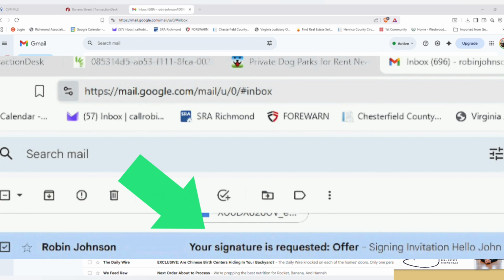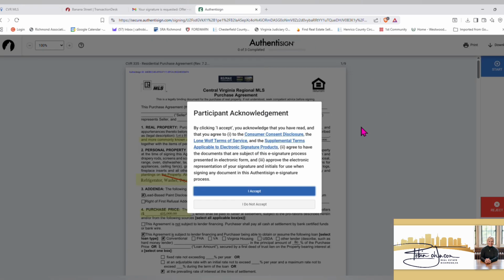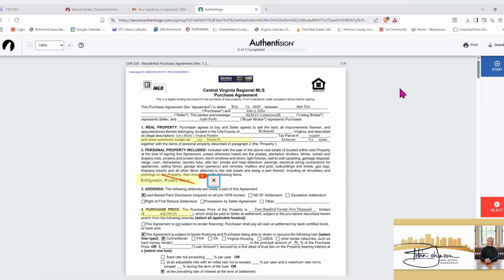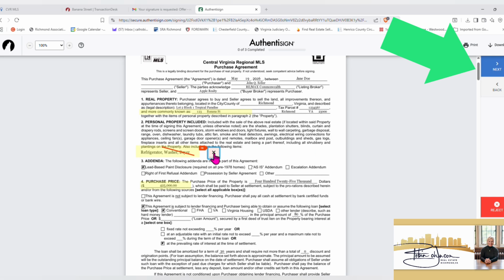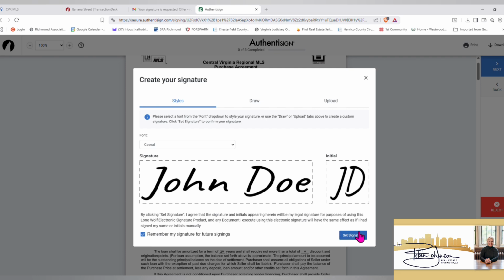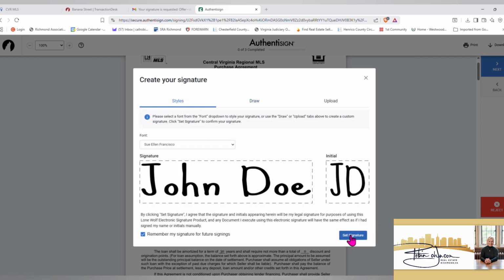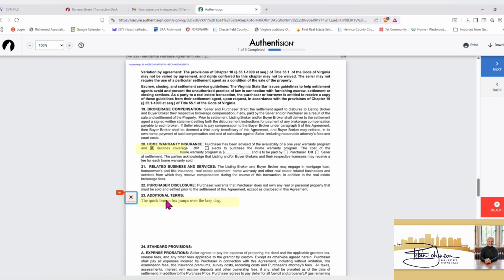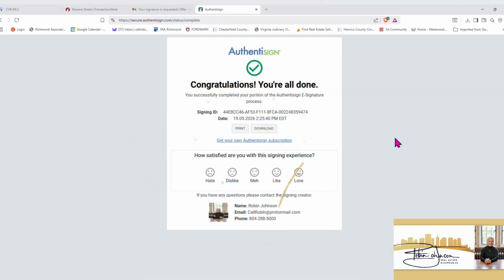How to use Authentisign to sign your real estate contracts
If you are in the middle of buying or selling a home, you need to know how to use Authentisign!  You can sign offers and other documents from your computer, tablet, or phone.  Here's how!